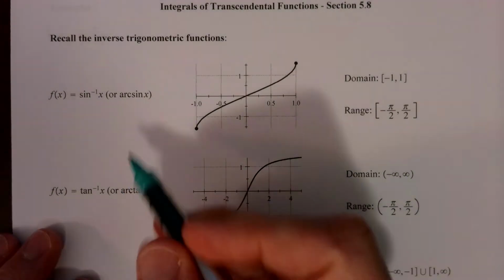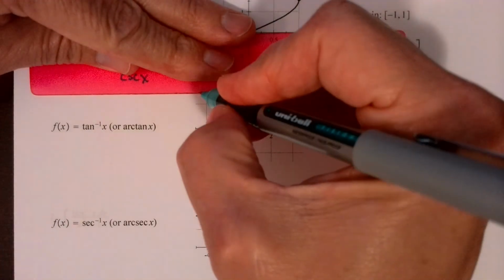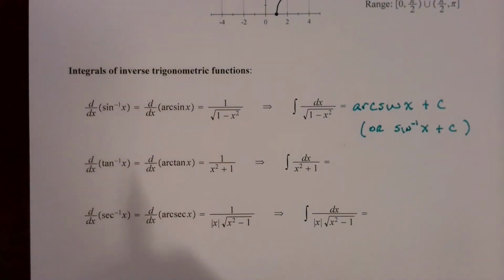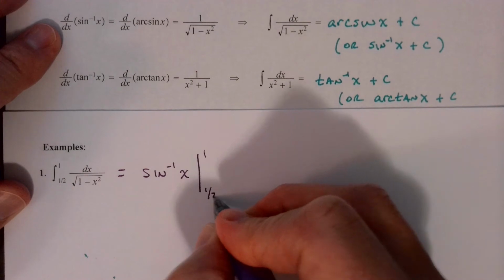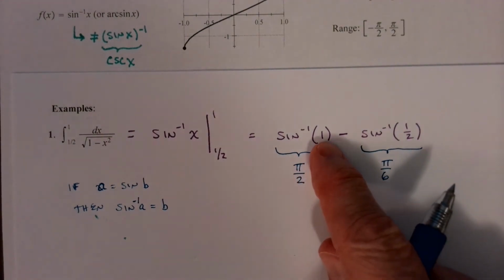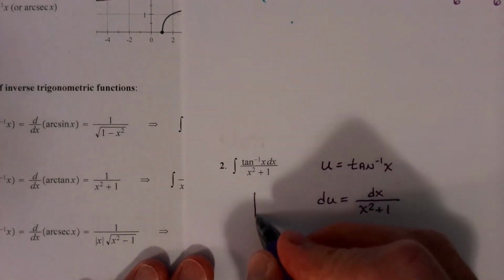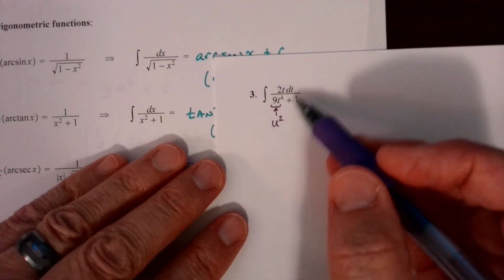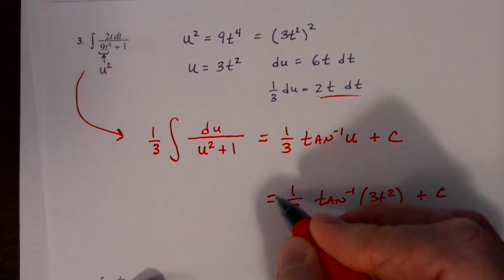Integrals of Transcendentals Part 1